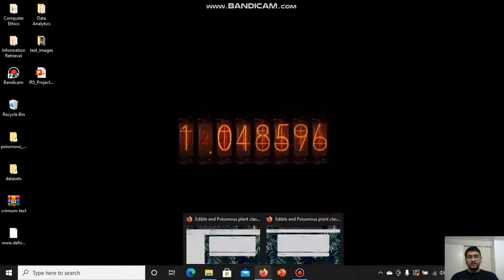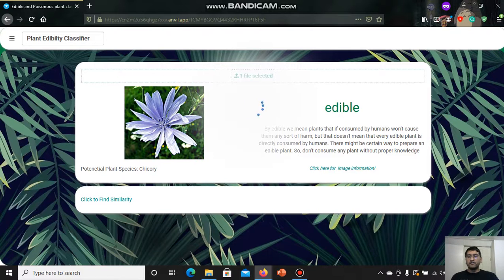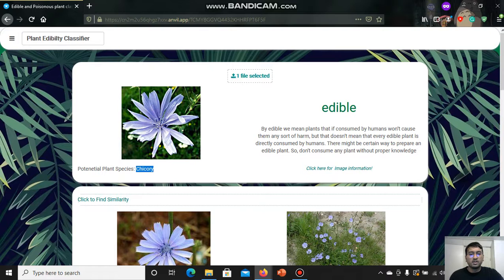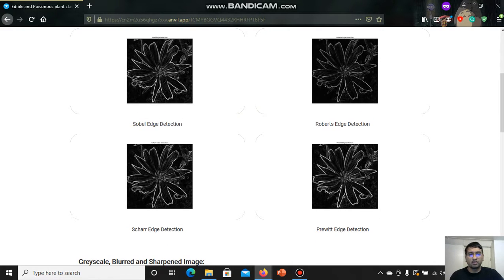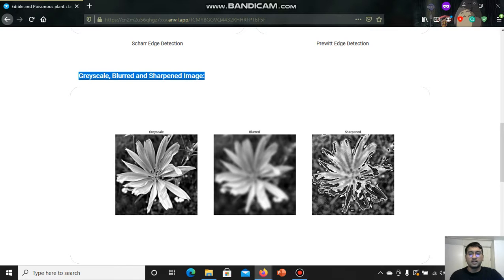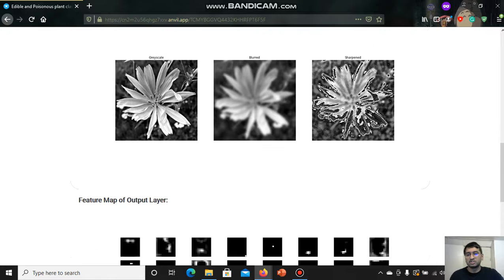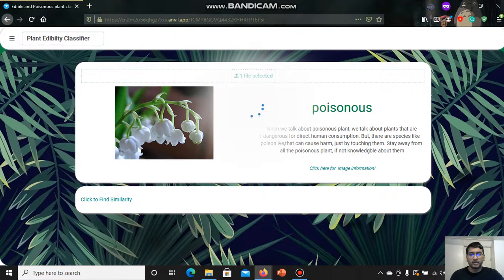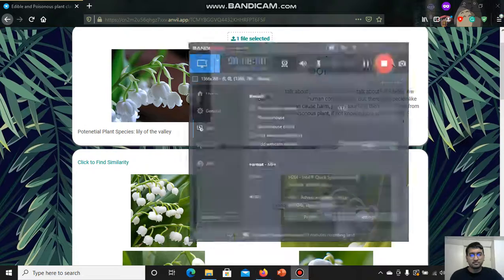IR Project - Plant Edibility Classification